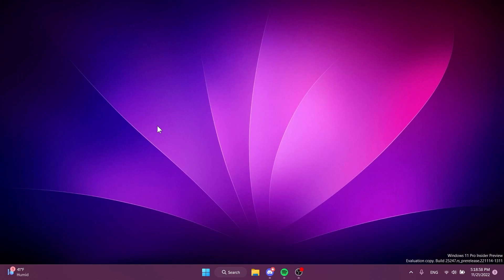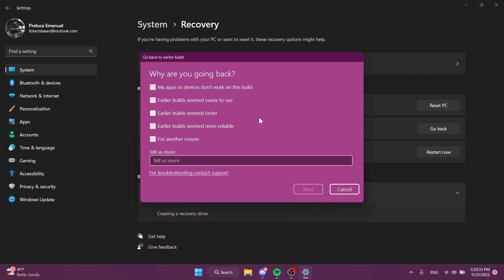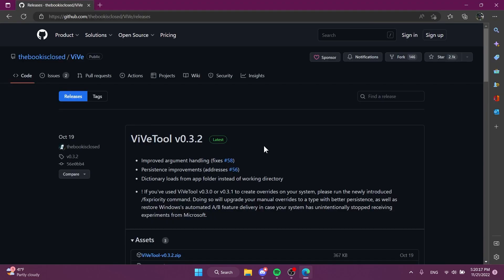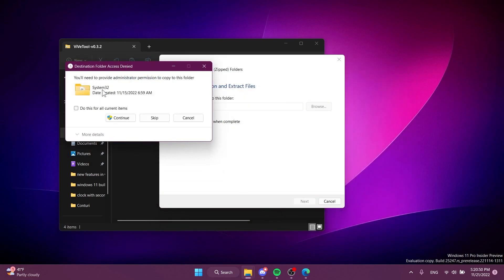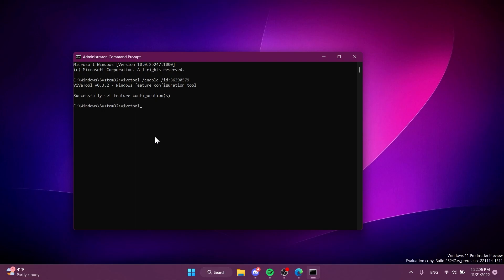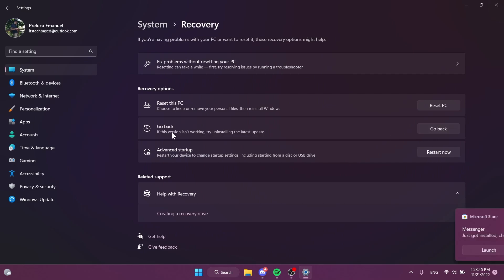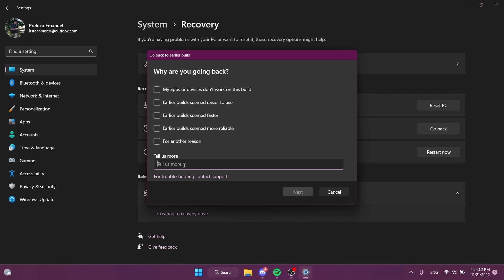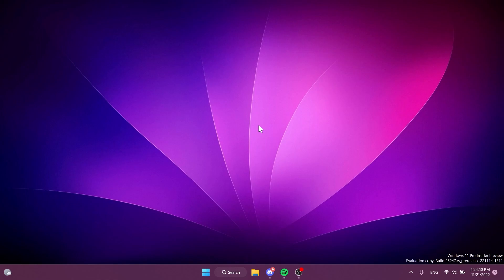New Dialog UI for Going Back to Earlier Build in Windows 11 25247 (How to Enable)